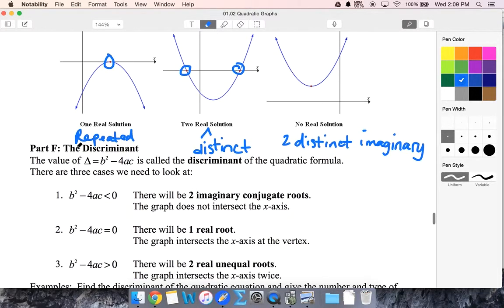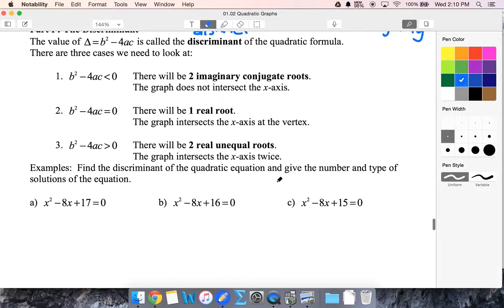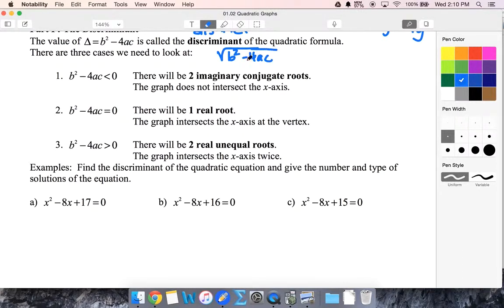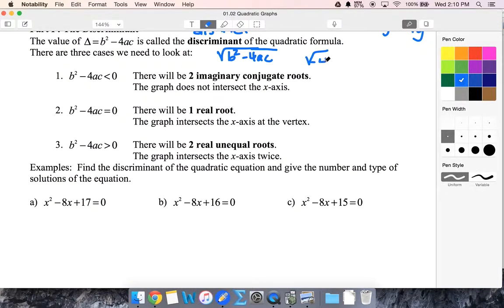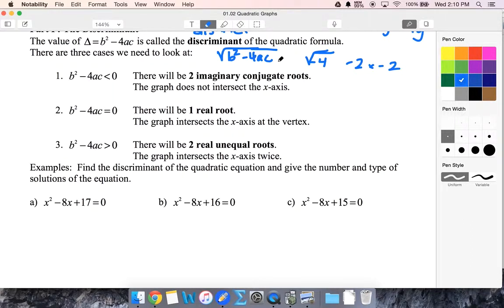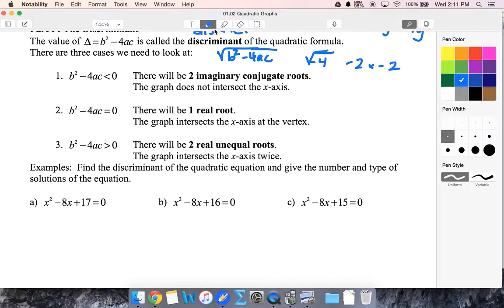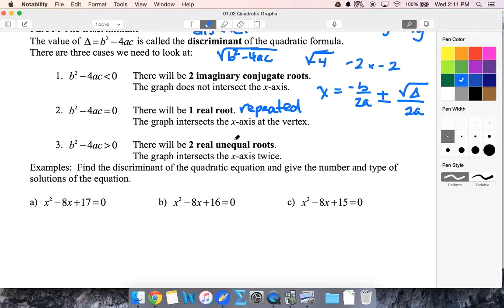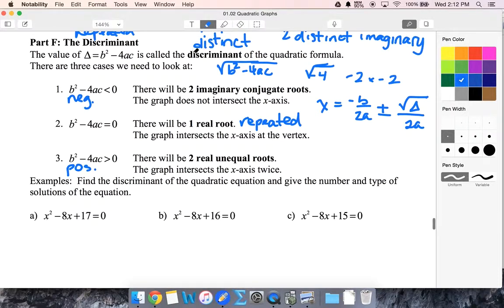01 02 Part F The Discriminant